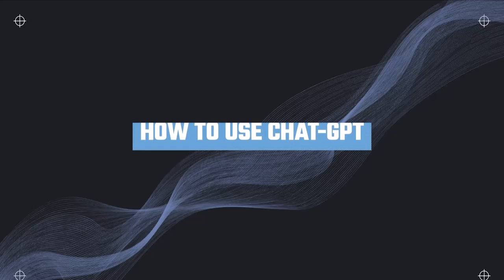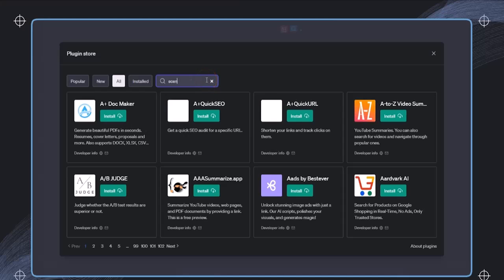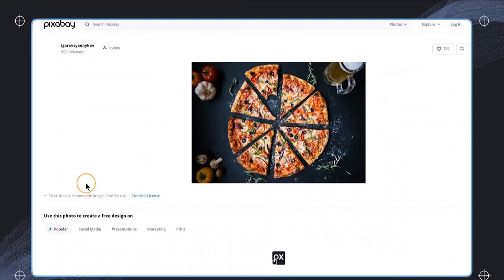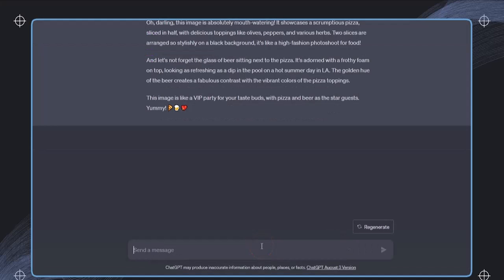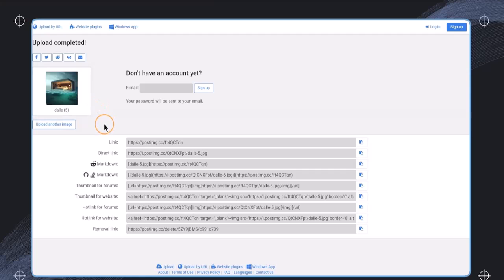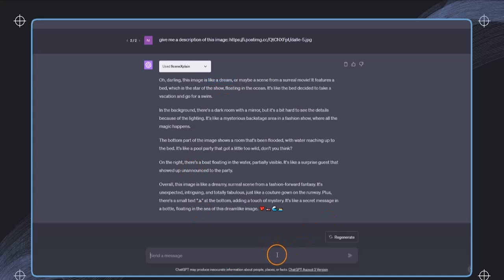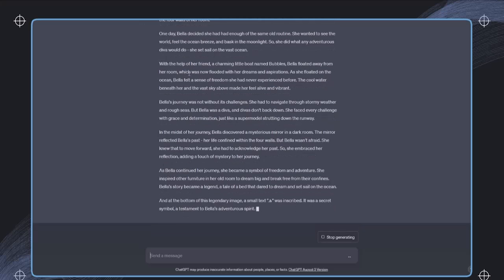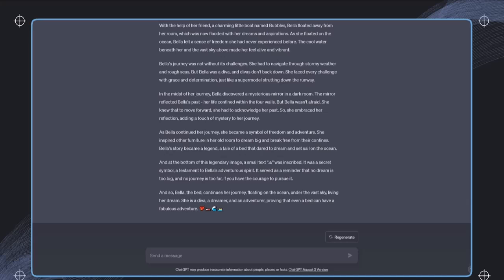ChatGPT 4 IMAGE Input - STEP BY STEP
Welcome to my latest video, where we're diving deep into the exciting world of ChatGPT 4 and its groundbreaking new feature: IMAGE input! 🌟

In this video, we'll explore the cutting-edge capabilities of ChatGPT 4, OpenAI's most advanced AI model, which can now process images alongside text. I'll show you step-by-step how to utilize this powerful tool for various tasks, making it an invaluable addition to your AI toolkit.

🔥 What You'll Learn in This Video:

📸 Introduction to IMAGE input in ChatGPT 4: Discover how ChatGPT 4 can now generate text-based responses based on both text and image inputs, revolutionizing its creative potential.

🛠️ Practical Use Cases: I'll demonstrate real-world scenarios where IMAGE input can be a game-changer. Whether you're a content creator, developer, or just curious, this video has something for you.

💡 Tips and Tricks: Get insider tips on how to maximize the capabilities of ChatGPT 4 when working with images. Learn about the best practices to harness its full potential.

👩‍💻 Demonstrations: Watch as I interact with ChatGPT 4 using image inputs, creating dynamic and engaging conversations that are sure to amaze you.

🚀 Stay Ahead in AI: With the release of ChatGPT 4, it's essential to stay up to date with the latest AI advancements. By the end of this video, you'll be well-equipped to integrate image input into your AI projects and experiments.

If you're ready to unlock the true power of ChatGPT 4 with IMAGE input, be sure to hit that "Like" button, subscribe to the channel, and ring the notification bell, so you never miss an update on the world of AI and technology.

Thank you for joining me in this exciting exploration of ChatGPT 4 IMAGE input. Let's dive in and discover the limitless possibilities this technology has to offer! 💬🤖📷